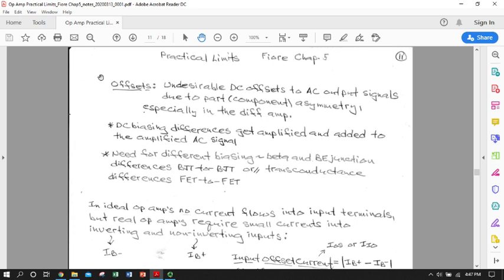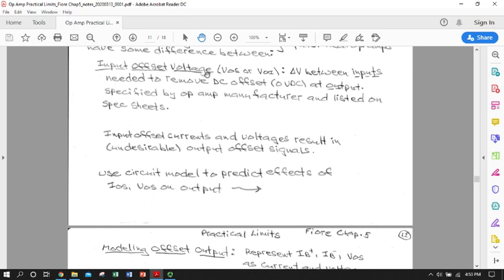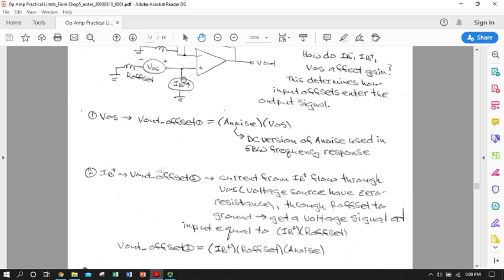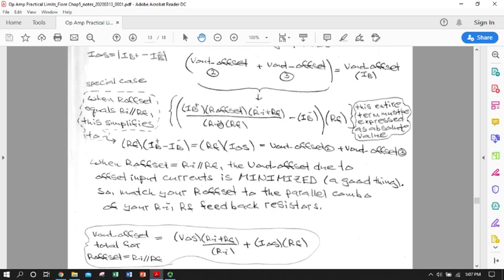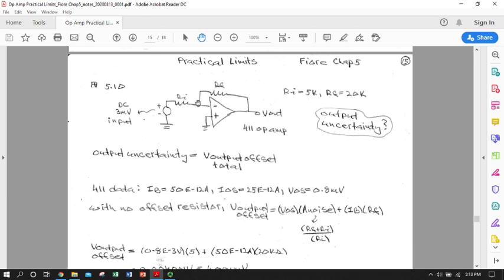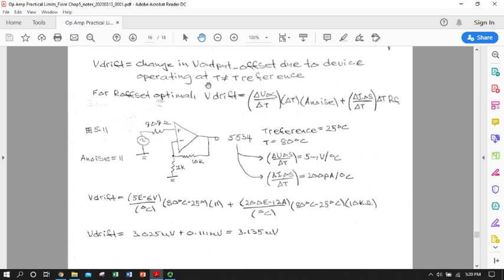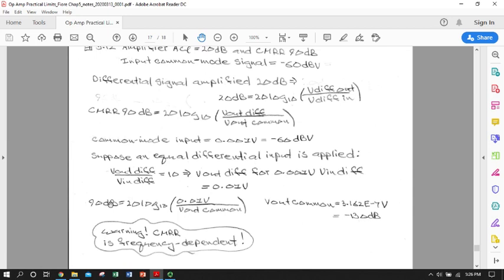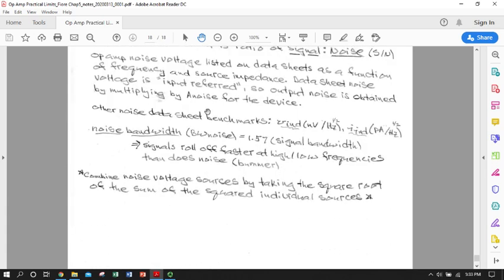Op Amp Practical Limits lecture two of two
Lecture discussing the behavior of non-ideal op amps and the effect(s) of non-ideal op amp behavior on circuits.  Lecture two of two.